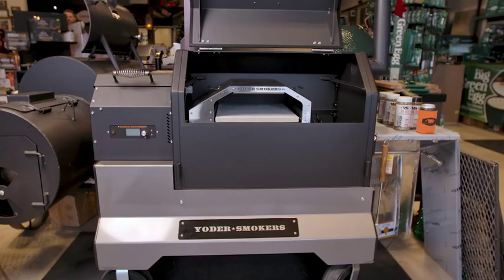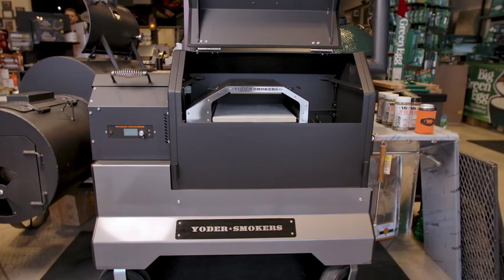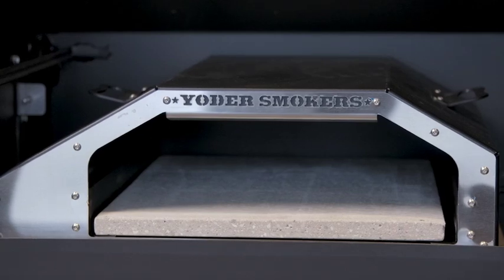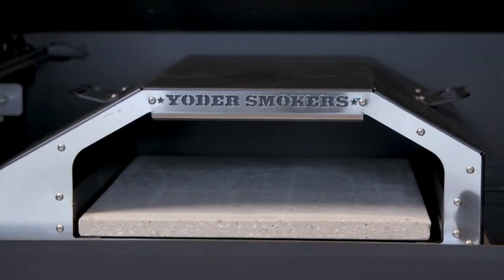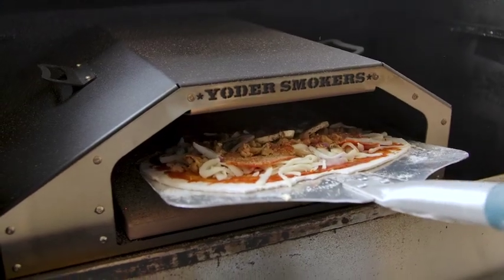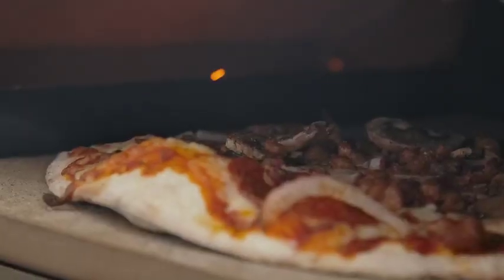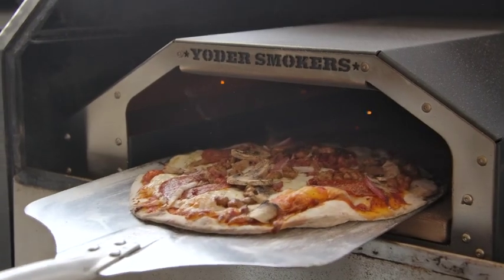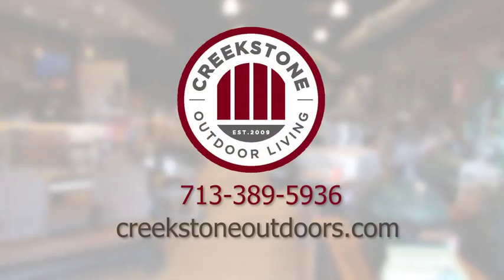Yoder Pizza Oven